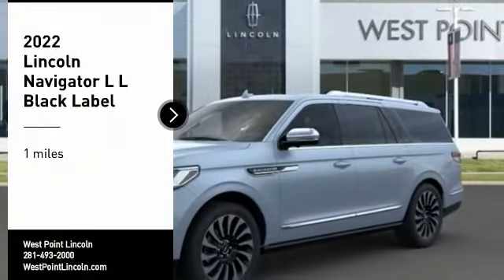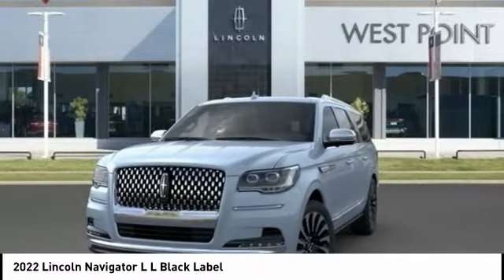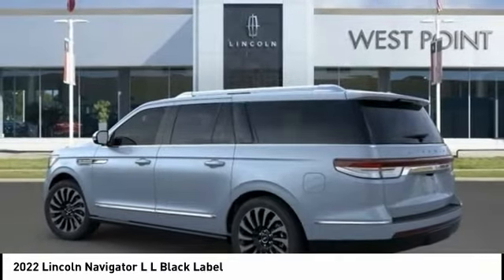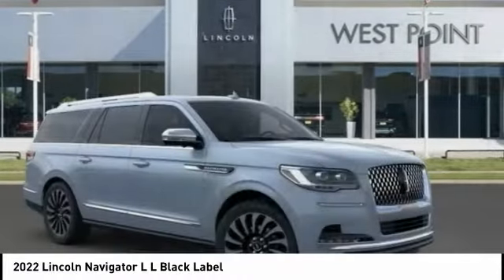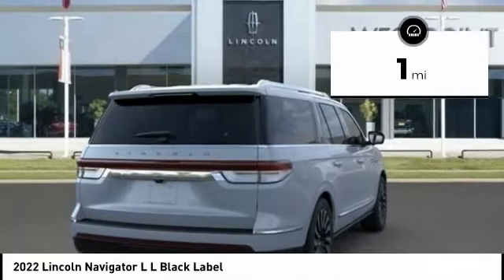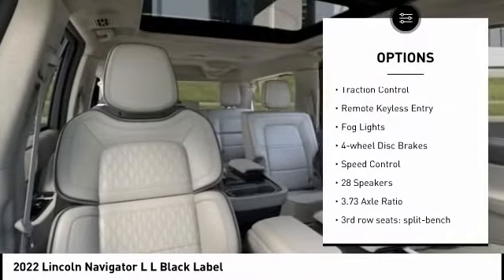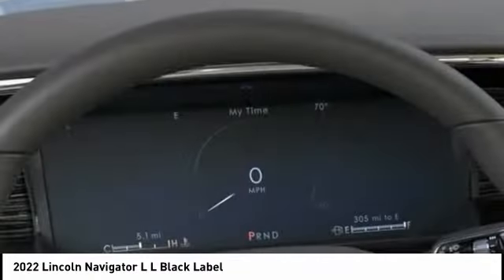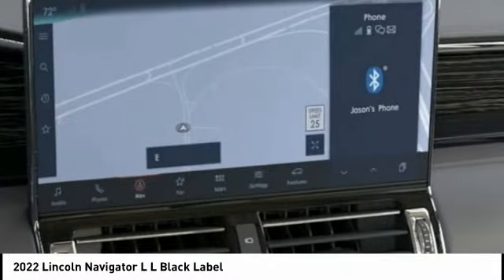2022 Lincoln Navigator L Houston TX 2N187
2022 Lincoln Navigator L L Black Label

Displayed pricing offered for Texas residents only.brbrRecent Arrival!brbrWest Point Lincoln is honored to offer this attractive 2022 Lincoln Navigator L Black Label in Chroma Crystal with Alpine W/Blk Stitch Venet interior. Well equipped with Equipment Group 800A Black Label, 28 Speakers, 3.73 Axle Ratio, 3rd row seats: split-bench, 4-Wheel Disc Brakes, ABS brakes, Adaptive suspension, Adjustable pedals, Air Conditioning, Alloy wheels, AM/FM radio: SiriusXM with 360L, Audio memory, Auto High-beam Headlights, Auto Start-Stop Technology, Auto tilt-away steering wheel, Auto-dimming door mirrors, Auto-dimming Rear-View mirror, Auto-leveling suspension, Automatic temperature control, Bodyside moldings, Brake assist, Bumpers: body-color, Compass, Delay-off headlights, Driver door bin, Driver vanity mirror, Driver's Seat Mounted Armrest, Dual front impact airbags, Dual front side impact airbags, Electronic Stability Control, Emergency communication system: 911 Assist, Exterior Parking Camera Rear, Four wheel independent suspension, Front anti-roll bar, Front Bucket Seats, Front dual zone A/C, Front fog lights, Front reading lights, Fully automatic headlights, Garage door transmitter, Genuine wood console insert, Genuine wood door panel insert, Head restraints memory, Heads-Up Display, Heated door mirrors, Heated front seats, Heated rear seats, Heated steering wheel, HVAC memory, Illuminated entry, Leather steering wheel, Low tire pressure warning, Memory seat, Navigation system: Includes 3-Year Trial for Connected Navigation, Occupant sensing airbag, Outside temperature display, Overhead airbag, Overhead console, Panic alarm, Passenger door bin, Passenger seat mounted armrest, Passenger vanity mirror, Pedal memory, Power adjustable front head restraints, Power adjustable rear head restraints, Power door mirrors, Power driver seat, Power Liftgate, Power moonroof: Panoramic Vista Roof, Power passenger seat, Power steering, Power windows, Radio data system, Radio: Revel Ultima 3D AM/FM/HD/MP3 Audio System, Rain sensing wipers, Rear air conditioning, Rear anti-roll bar, Rear audio controls, Rear reading lights, Rear window defroster, Rear window wiper, Reclining 3rd row seat, Remote keyless entry, Roof rack: rails only, Security system, SiriusXM w/360L, Speed control, Speed-sensing steering, Speed-Sensitive Wipers, Split folding rear seat, Spoiler, Steering wheel memory, Steering wheel mounted audio controls, SYNC 4 Communications & Entertainment System, Tachometer, Telescoping steering wheel, Tilt steering wheel, Traction control, Trip computer, Turn signal indicator mirrors, Variably intermittent wipers, Venetian Lthr Auto Htd/Ventilatd Capt's Chairs (B), Ventilated front seats, Ventilated rear seats, Voice-Activated Touchscreen Navigation System, and Wheels: 22 14-Spoke Bright Machined Aluminum.